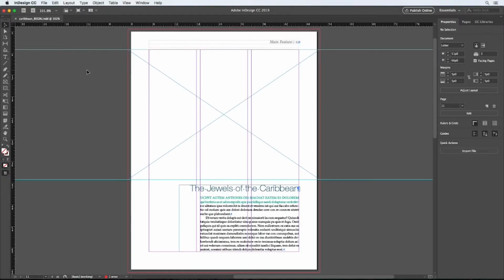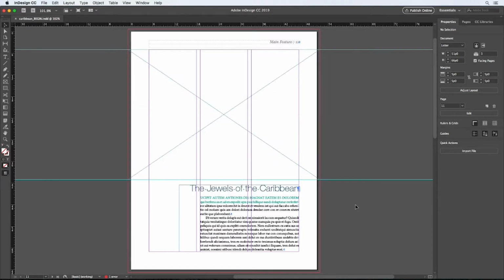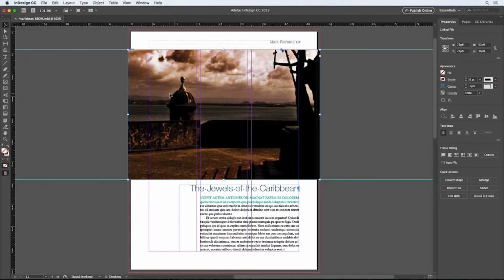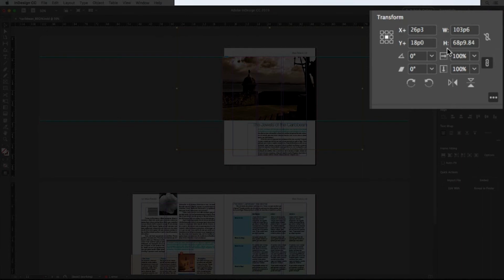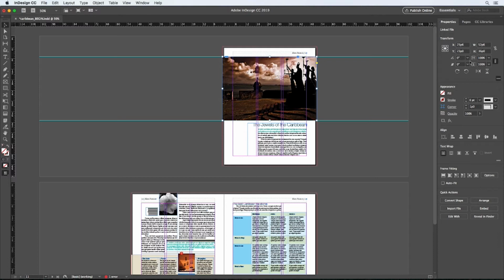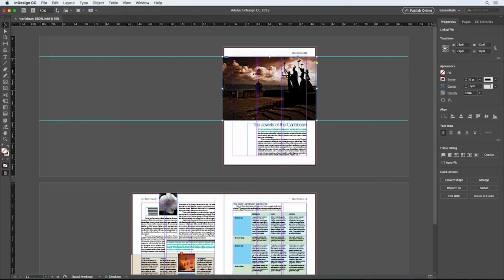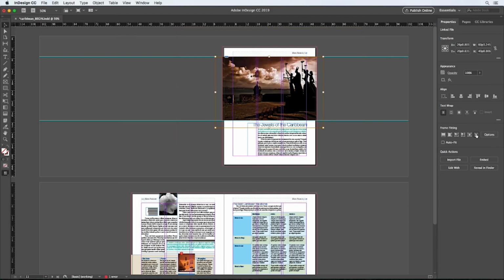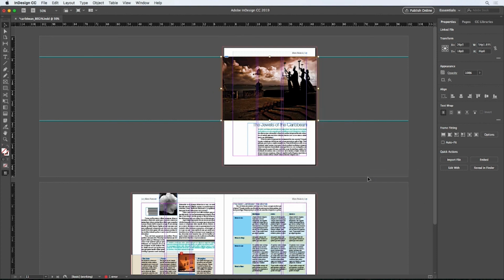Placing Images in InDesign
Learn how to place images in InDesign. You can import tiffs, jpegs, png and many other file types. Here are three ways to import a graphic

ONLINE INDESIGN COURSE
4228: InDesign Basics